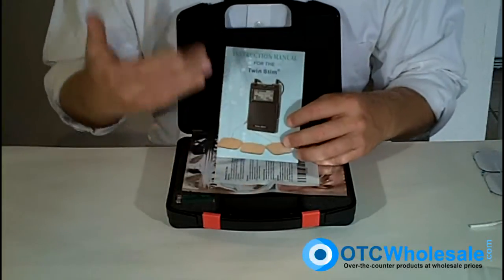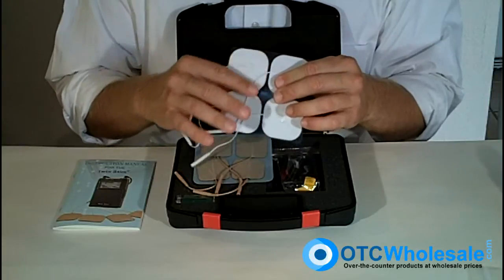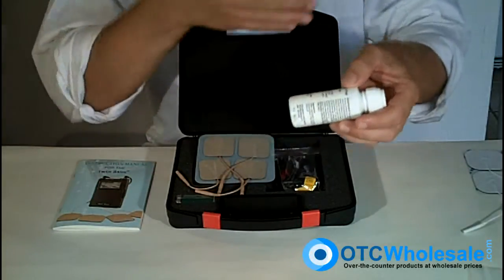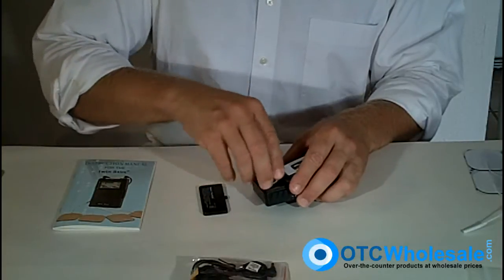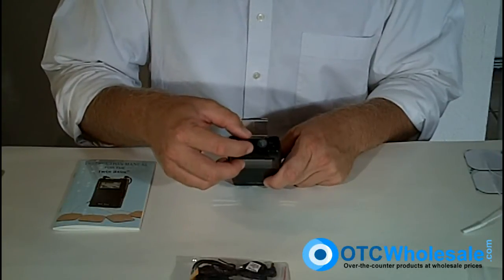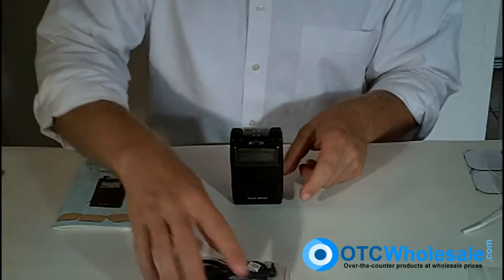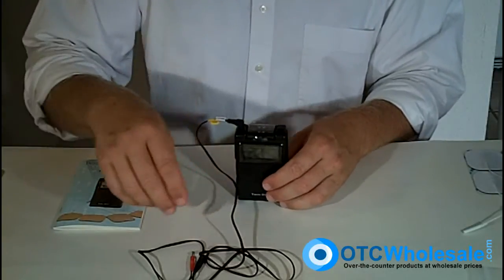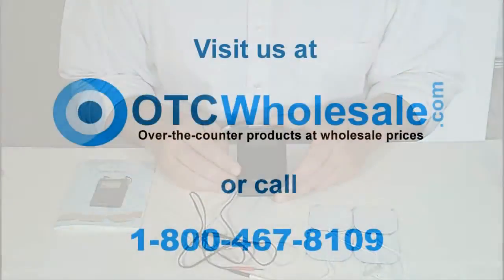TWIN STIM TENS & Muscle Stimulator - TWIN Stim Unit Review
Twin Stim Digital TENS Unit & Muscle Stimulator Unit Combination Device
Now get the benefits of both TENS and EMS in a single unit with the Twin Stim 2nd Edition.

•FDA Approved and medically proven
•TENS offers highly effective drug-free pain management
•EMS offers muscle spasm relaxation, recovery enhancement, increase range of motion
•Dual Channel for use with 2 or 4 electrodes
•Timer & Safety Amplitude Cap
•5 TENS Unit Modes: Burst, Modulation, Constant, MRW, SD, Bi-Pulse
•2 EMS Muscle Stimulation Modes: Synchronous, Alternate
The Twin Stim 2nd edition gives the user the choice of 5 modes of TENS and 2 Modes of EMS. This dual TENS unit and EMS unit combines two effective therapies in one device. It is extremely popular unit due to its versatility. The Twin Stim unit features include, Dual Channel, 7 modes, Timer, Patient Compliance Meter, New Stronger 100mA output, safety amplitude cover, sturdy metal belt clip, rubber side railings for maximum handling.